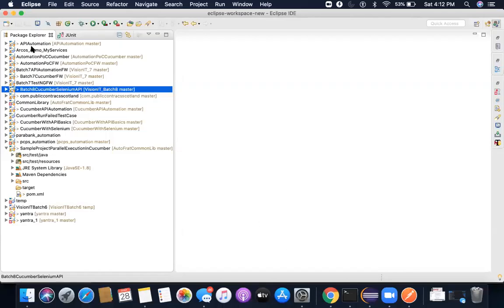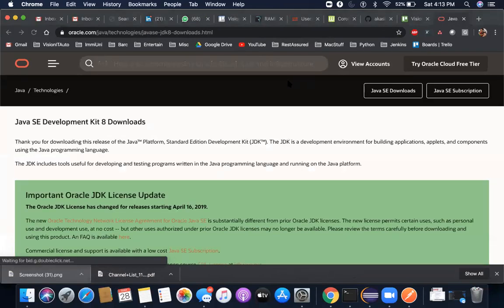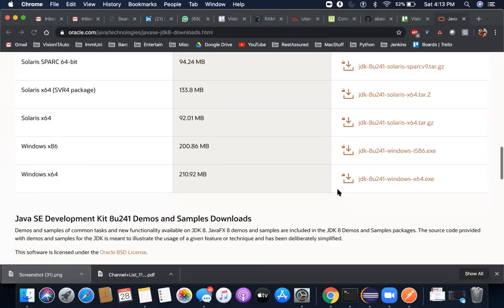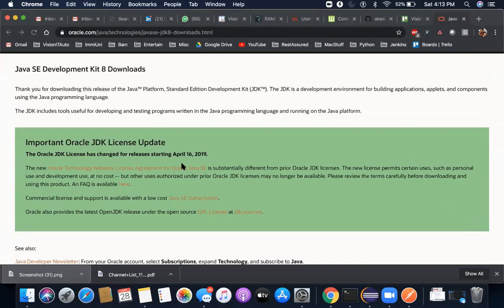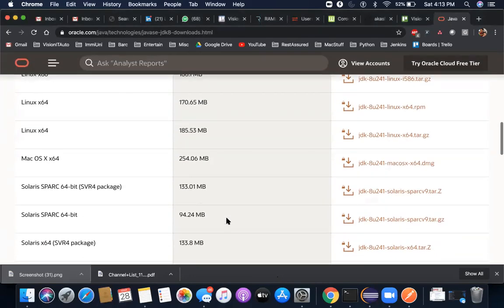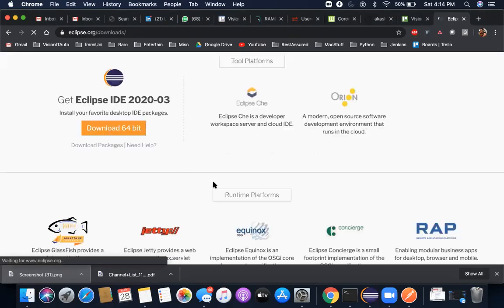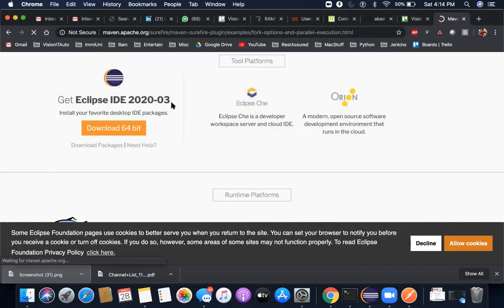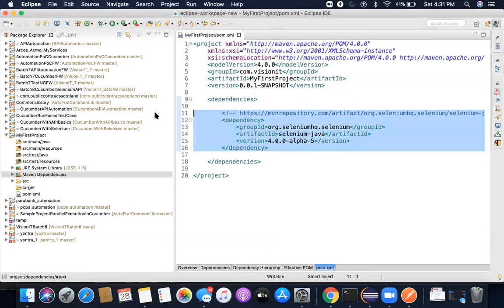Basic: How to create a Maven Project from Scratch-Part 1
Maven project from Scratch, depdendecies, how to execute the tests etc.